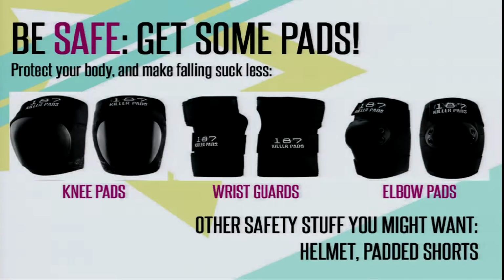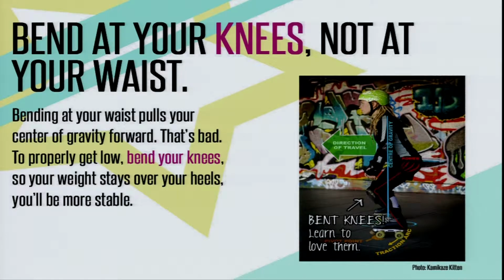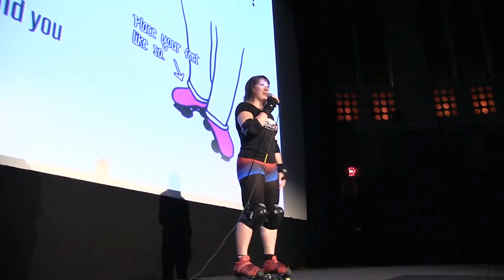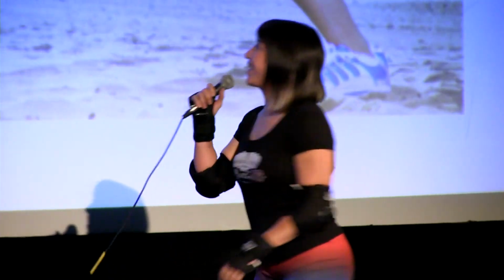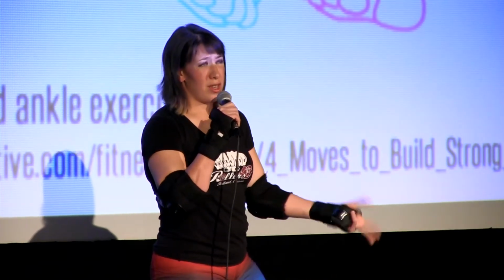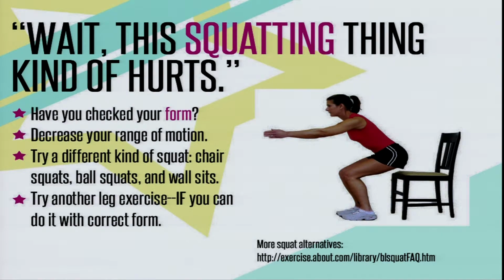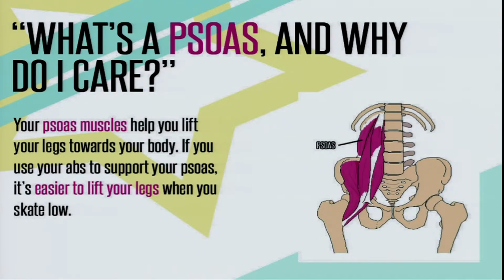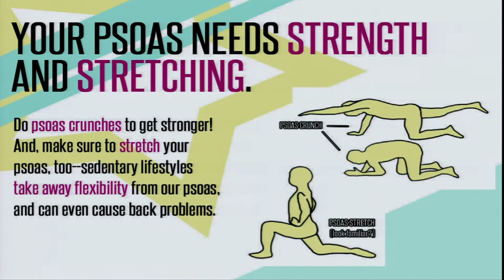IP11: Sarah Giffrow — You can become more awesome at roller skating!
If you had five minutes on stage what would you say? What if you only got 20 slides and they rotated automatically after 15 seconds? Around the world geeks have been putting together Ignite nights to show their answers. With our 11th session of Ignite Portland here are the speakers and their wonderful presentations at the Bagdad Theater held on Wednesday September 19th, 2012.